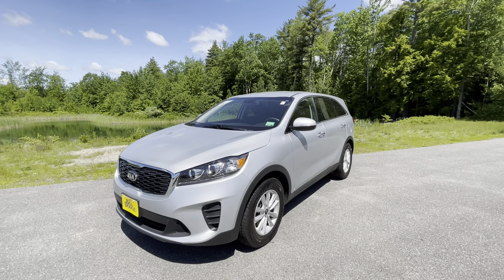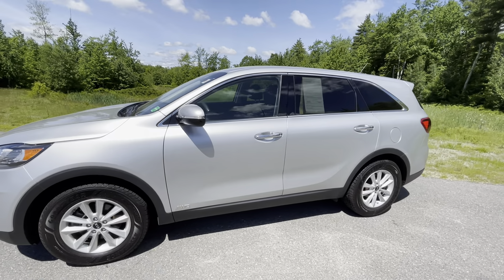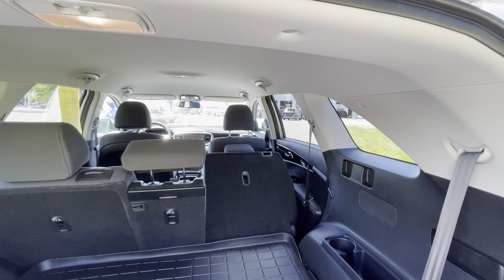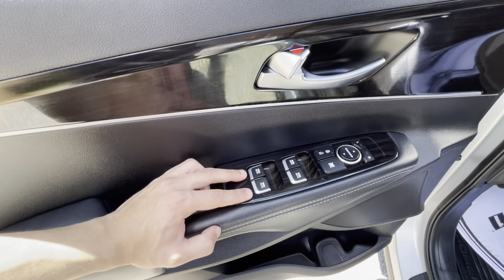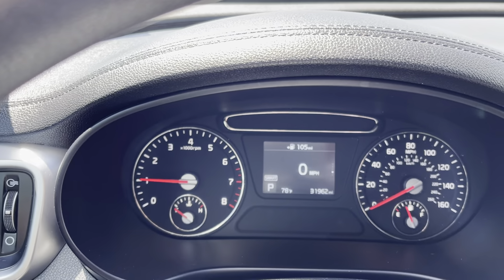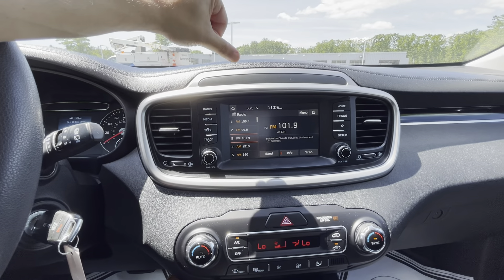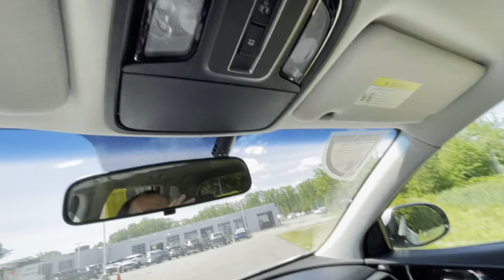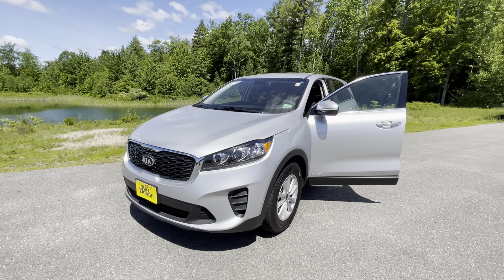2019 Kia Sorento LX - Quick Walkaround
Frank Sandoval
860 Portland road, Saco, ME 04072
Bill Dodge Kia/Nissan/ Preowned Super Center